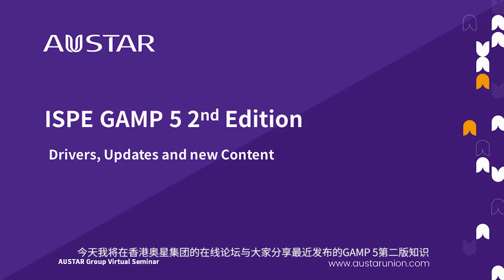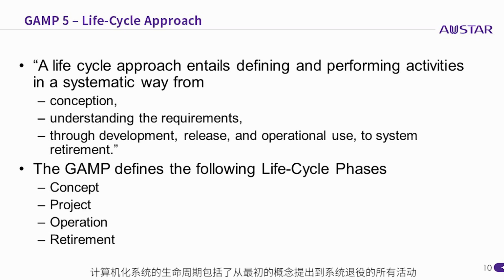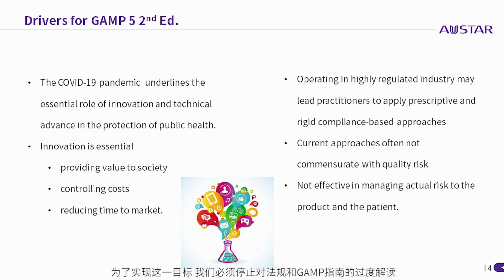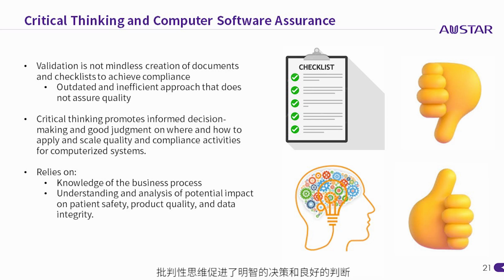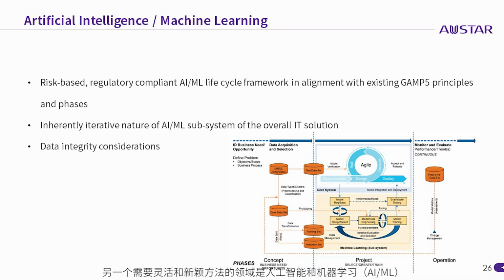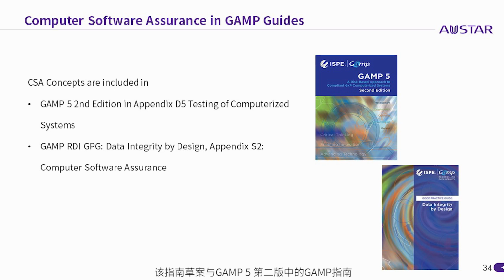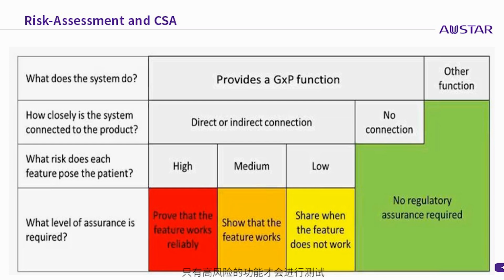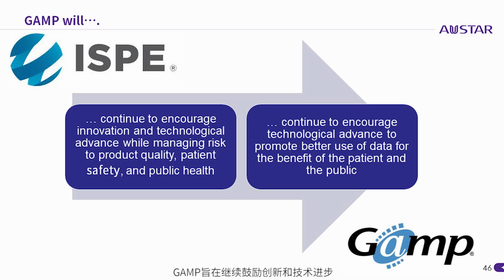Unlocking the Power of GAMP®5 2nd Edition with Oliver Herrmann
We know how important it is to stay up to date with the latest updates, drivers, and innovations in GAMP®5 2nd Edition if you want to achieve compliance. That's why we're so excited to tell you about our Senior Consultant Oliver Herrmann here at AUSTAR. Oliver has spent many years leading the ISPE GAMP Global Steering Committee and he continues to make valuable hands-on contributions to industry standards.

Oliver is not just an expert; he's a pioneer in the field. As a core member of the team behind GAMP®5 Version 2, Oliver will be your go-to person for:
• ISPE GAMP Guides: Get an in-depth look at the latest guidelines and how they impact your operations.
• Enabling Innovation: Discover how GAMP 5 supports cutting-edge technologies and practices to drive your business forward.
• Computer Software Assurance (CSA): Learn about the latest developments in CSA and how they integrate with GAMP 5 to streamline your validation processes.
• GAMP Moving Forward: Stay ahead of the curve with insights into the future of GAMP and how to leverage it for long-term success.